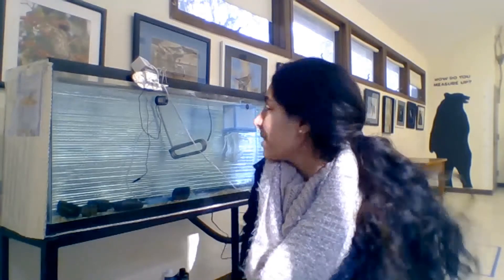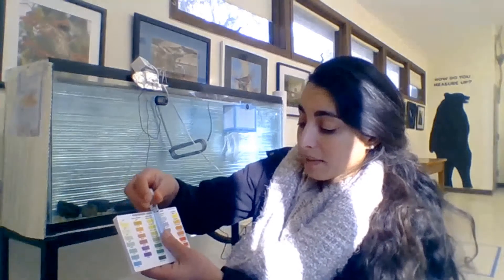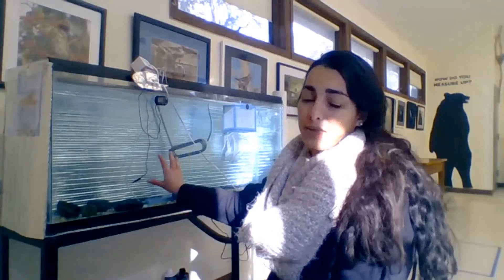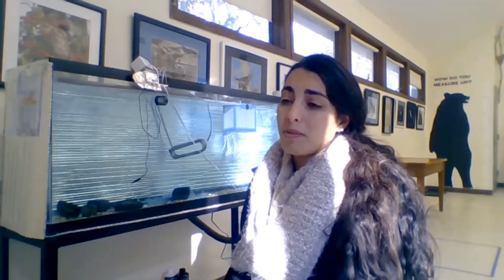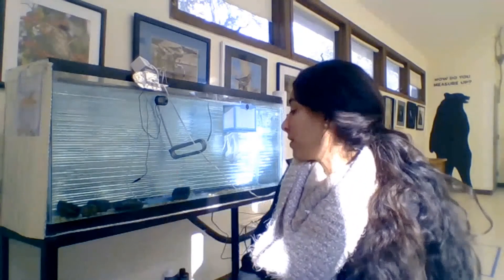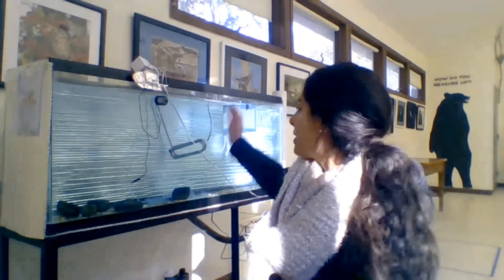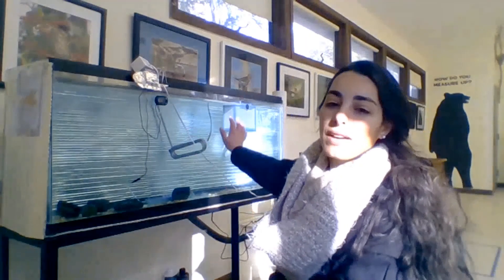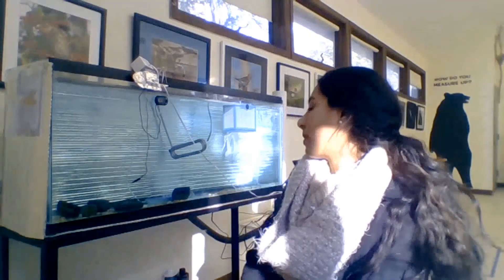Think Tank Jan 14 New Year's Resolutions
The 2021 New Year's challenges bring about new changes and resolutions but also improvements in our tank nitrogen cycle that will make it possible to bring more trout into our tank. Join us to check on the virtual Trout in the Classroom Think Tank at Ward Pound Ridge Reservation's Trailside Museum.